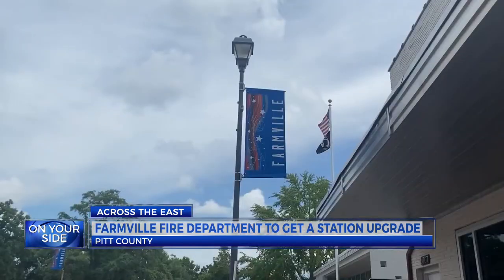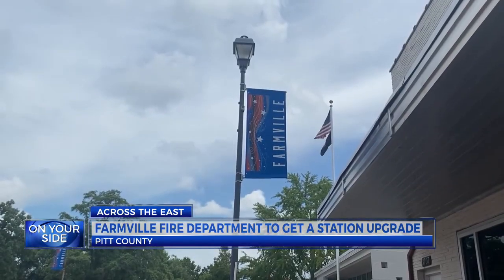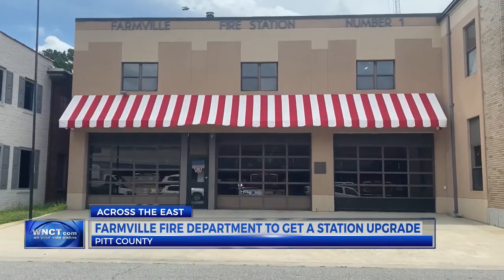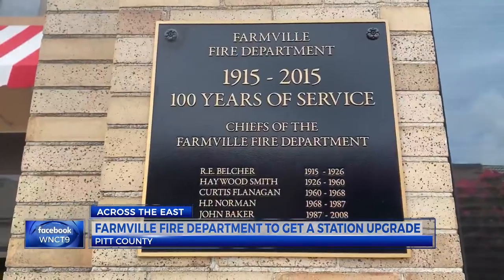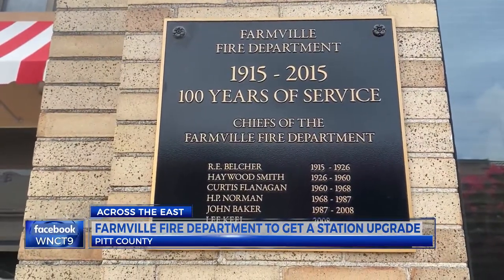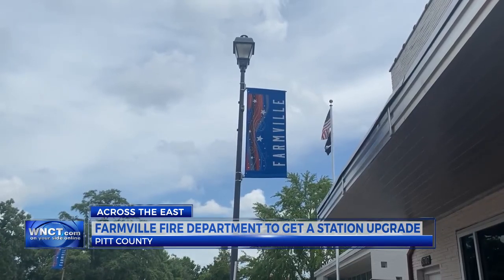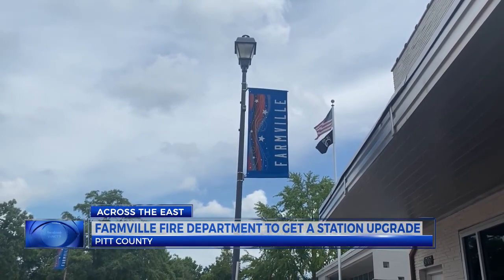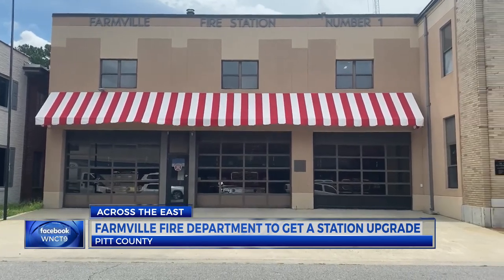Farmville fire department to get station upgrade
A new fire department facility in Farmville is bringing the emergency crew into the 21st century.